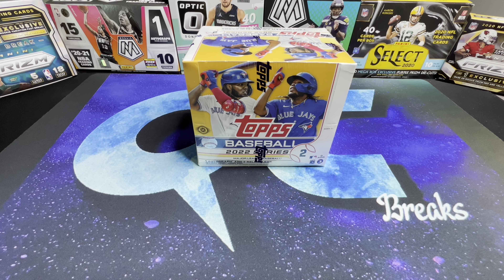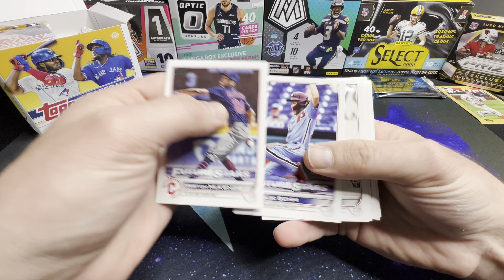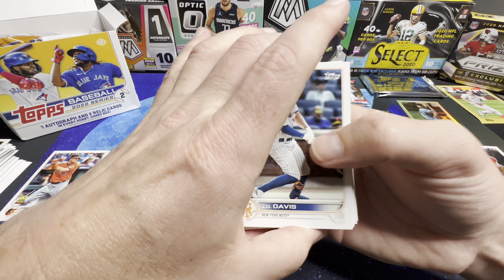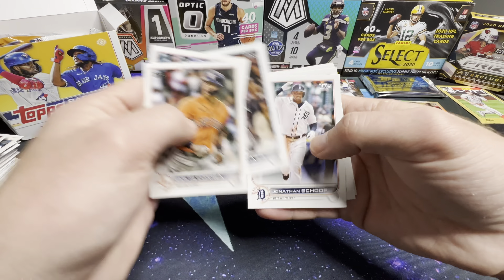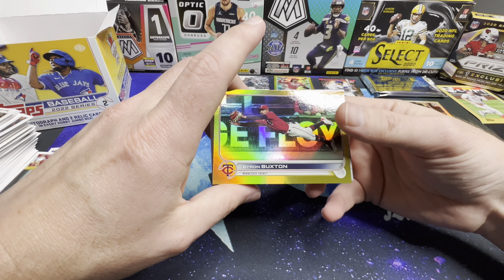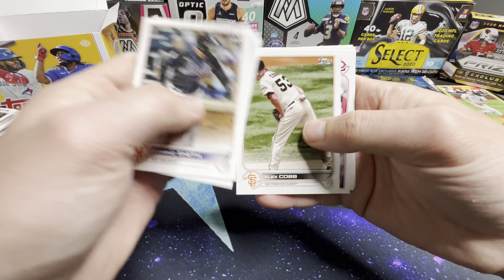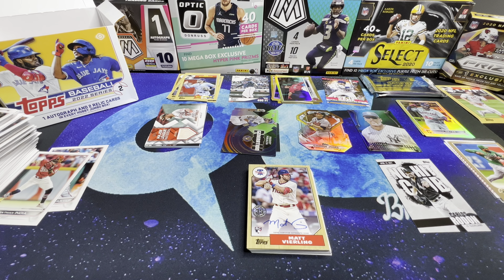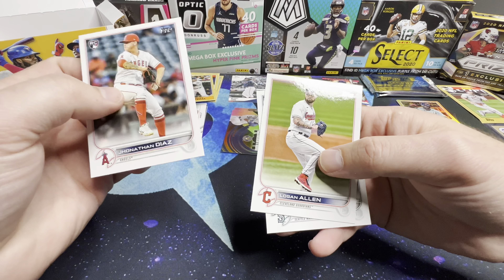2022 Topps Series 2 Jumbo Hobby Box Review. This box was Loaded!